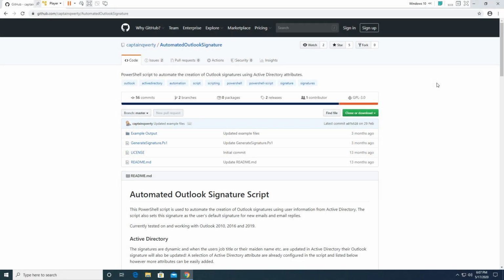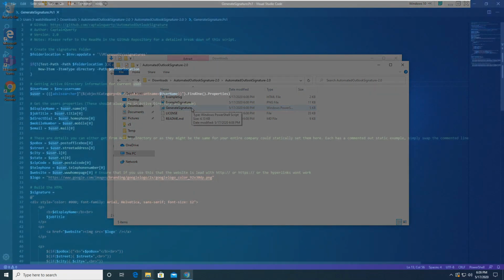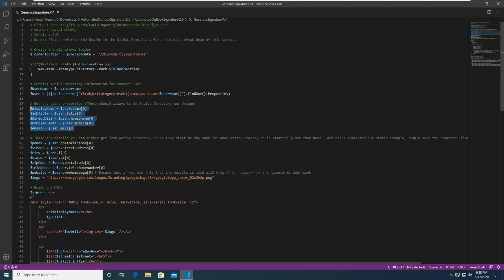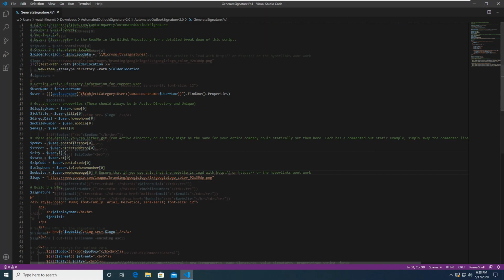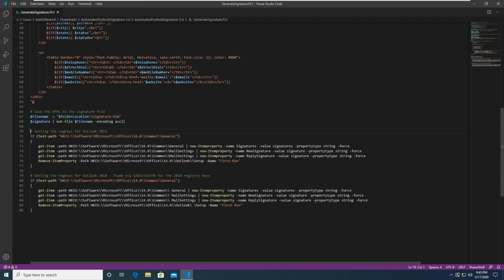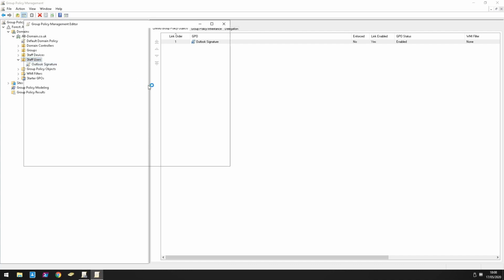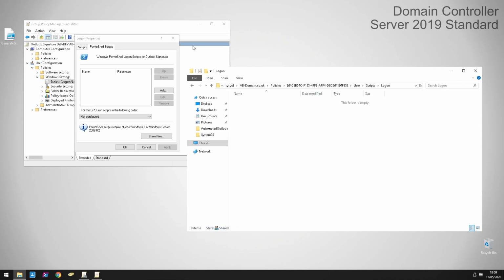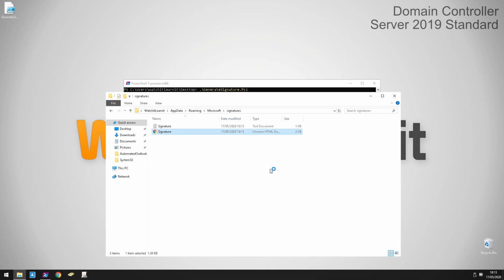Free Automated Outlook Signatures Script Guide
In this video I just quickly give an overview of my free script for automating and having dynamic signatures in Outlook.